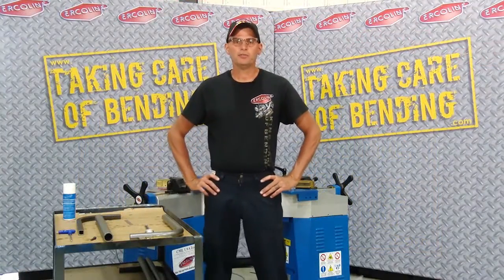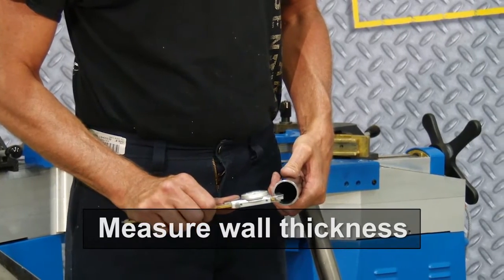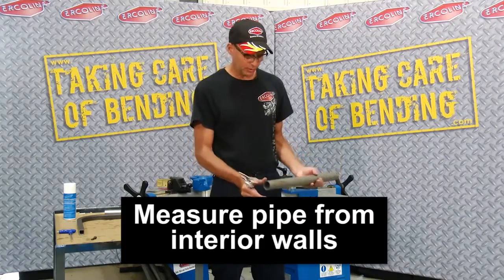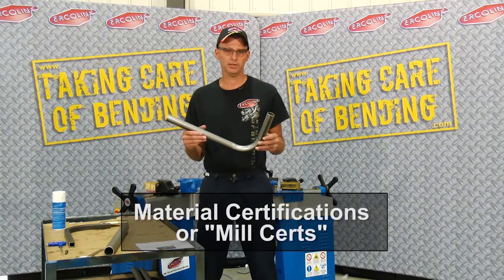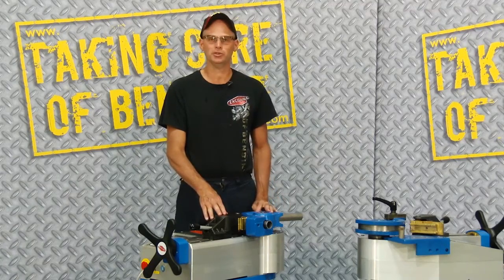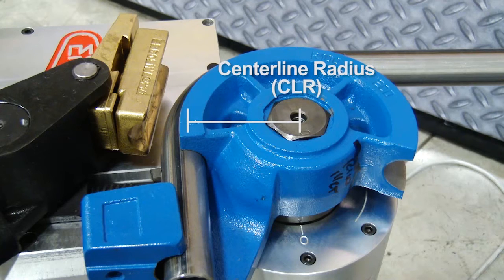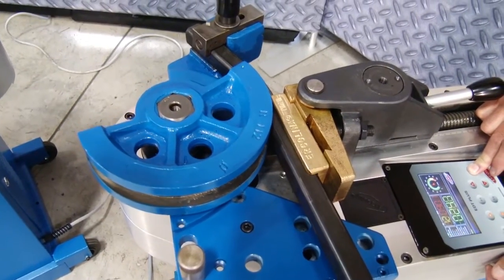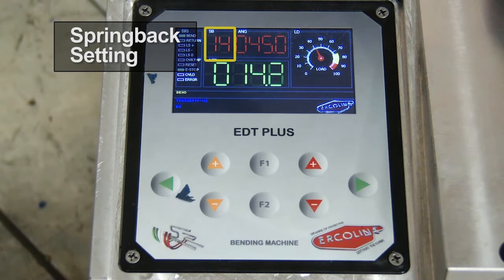6 Things to Know Before You Bend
While tube and pipe can be bent by a variety of methods, one of the most common is the rotary draw tube bending process. Done correctly, this process produces highly satisfactory results at a reasonable cost. This video covers several commonly asked questions and offers vital information you need to know before you start bending.

CML USA Inc inventories a wide variety of Ercolina tube, pipe and profile benders and tooling for round or square tube. We also provide service parts for all Ercolina tube and pipe bending machines and angle rolls. For your convenience and support, Ercolina products are marketed through a network of local distributors and representatives. Our trained sales staff is backed by forty years of experience in tube, pipe and profile bending applications.